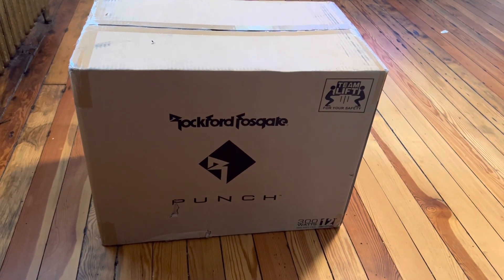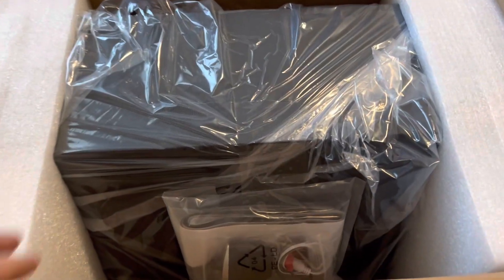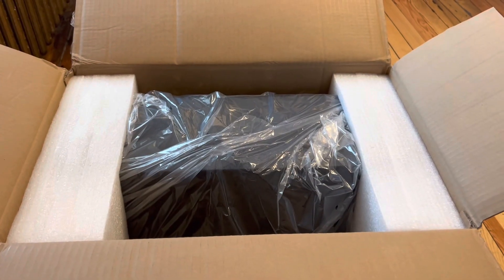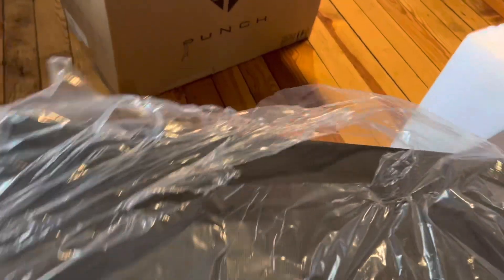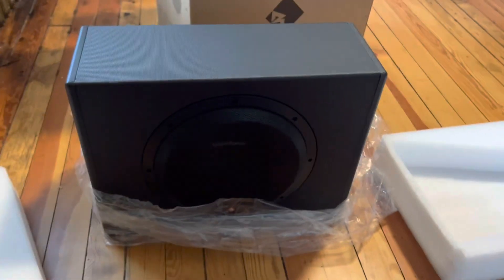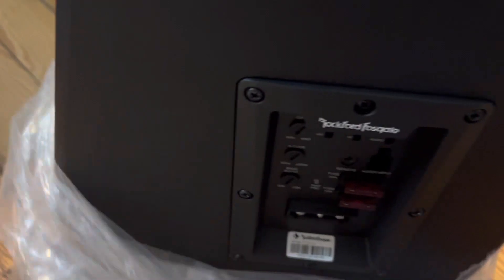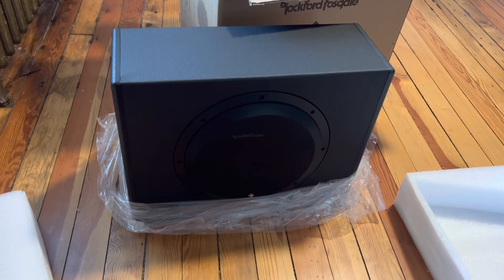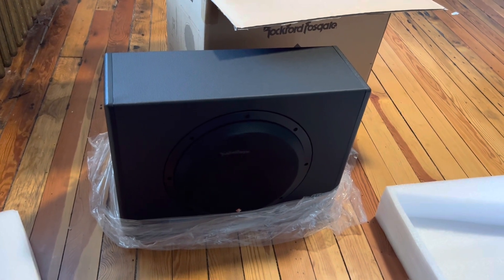Rockford Fosgate P300 12 inch subwoofer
I’m boxing video of my Rockford Fosgate punch P300 12 inch subwoofer with integrated 300 W amp.